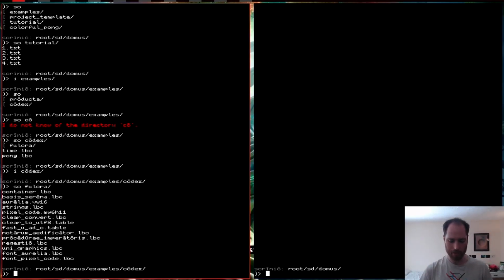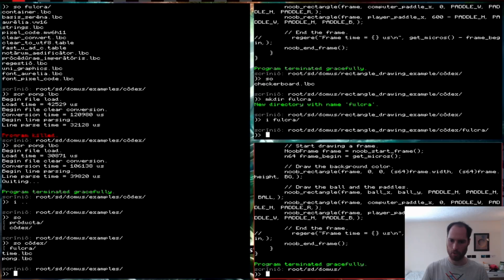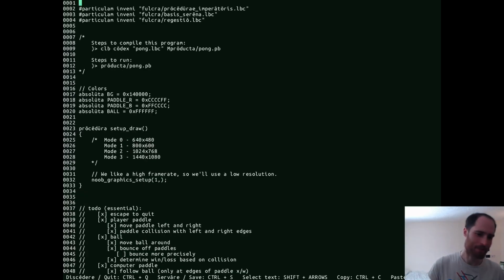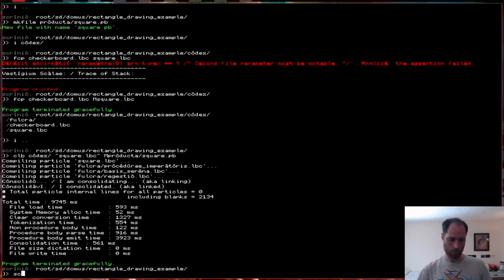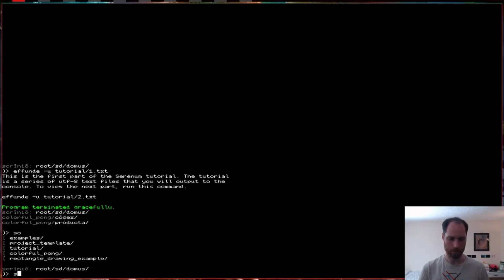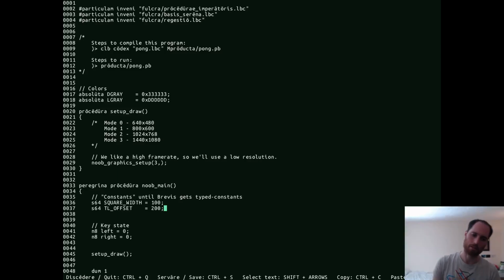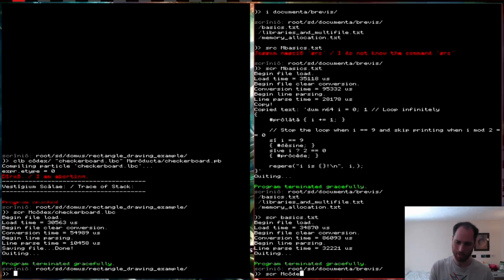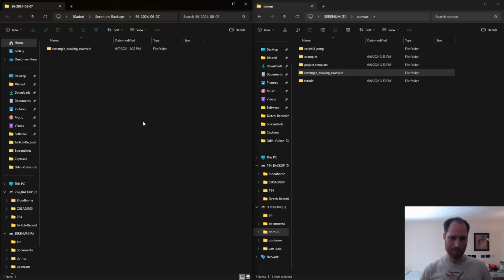Game Programming in Brevis: Sokoban [Part 1/n]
Using the template of the pong.lbc example, we begin learning the Brevis programming language by drawing a checkerboard.